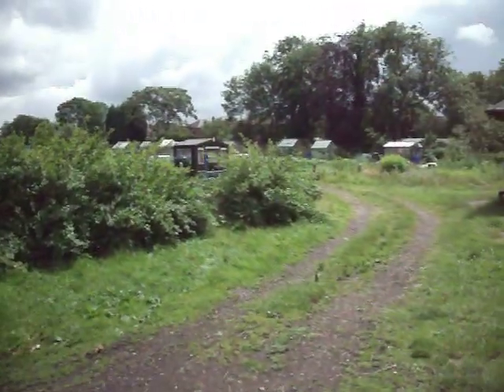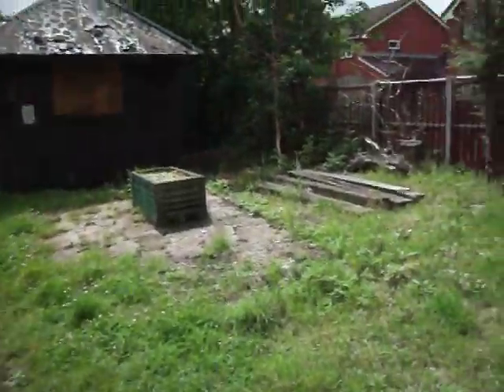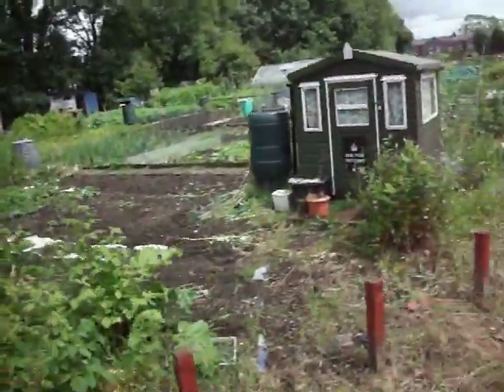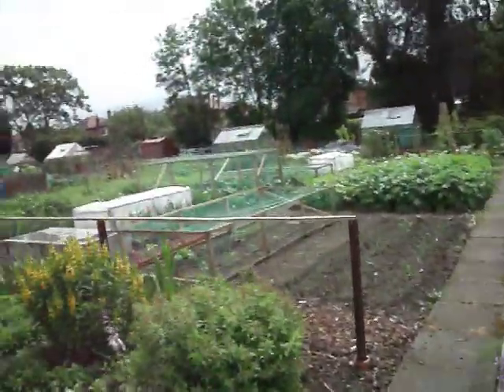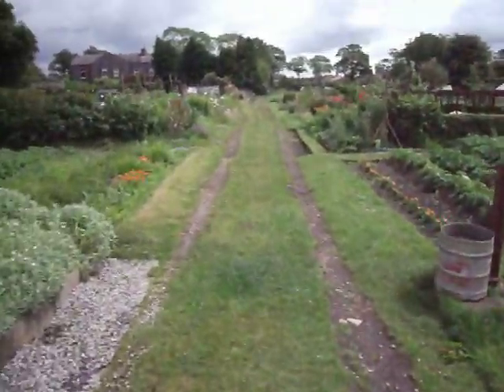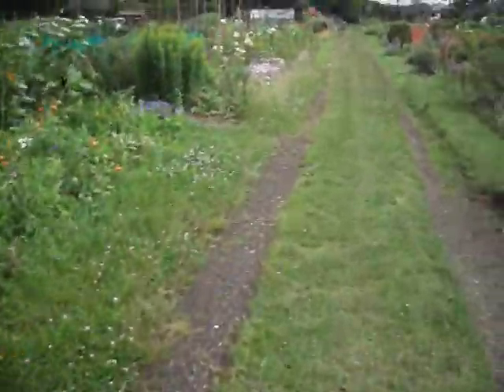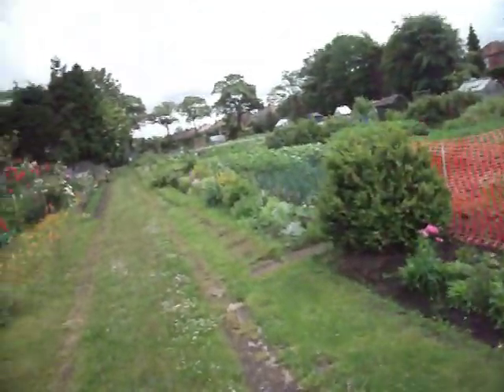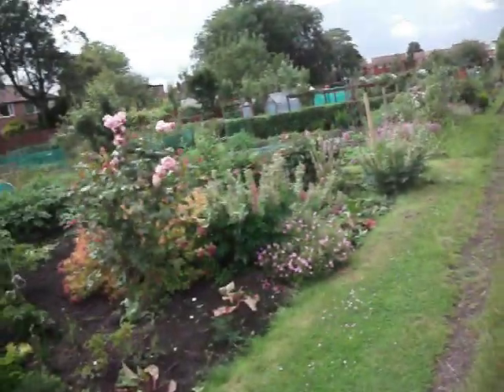Allotment gardening 2011- summer site overview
An overview of the site in South Manchester England, UK